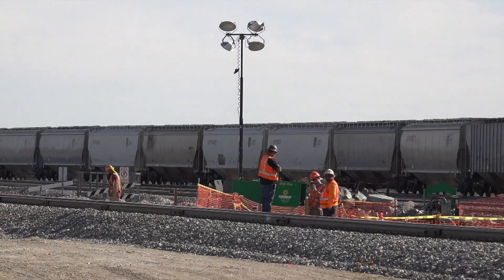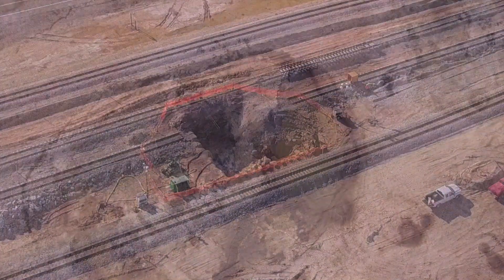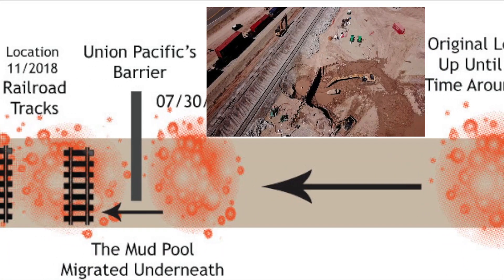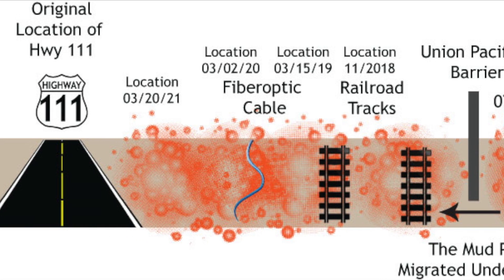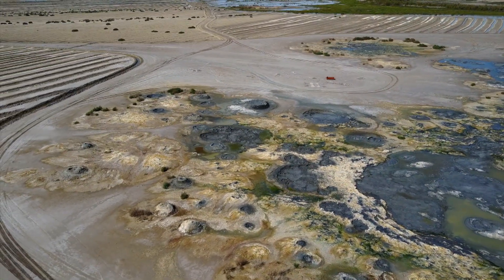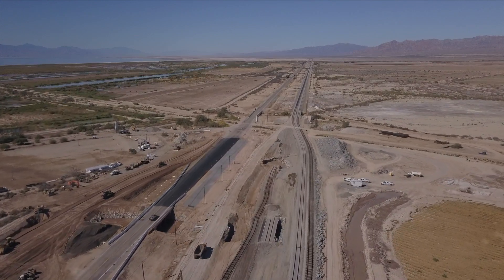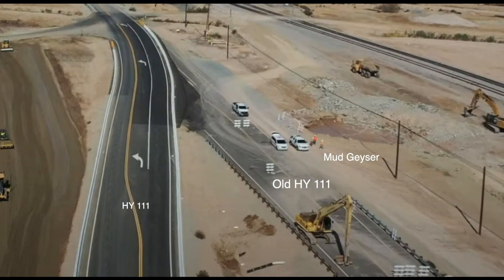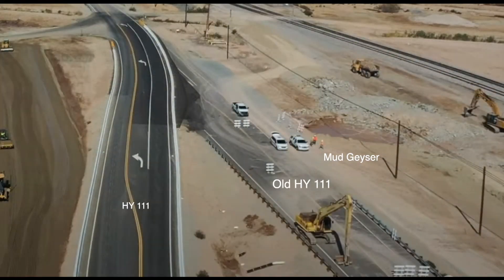Niland Geyser The world only moving mud pot. 2018 - 2021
The Niland Geyser - The only moving mud pot in the world